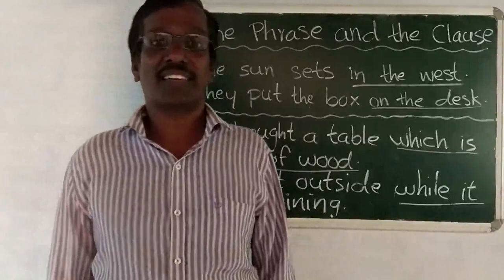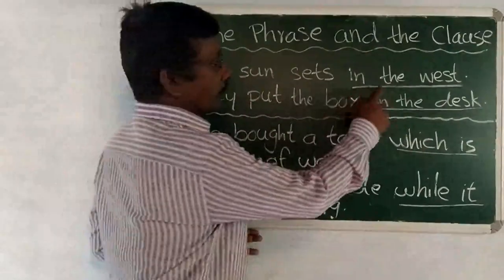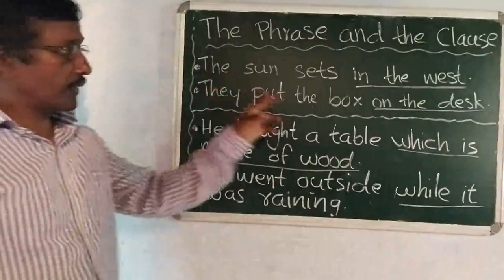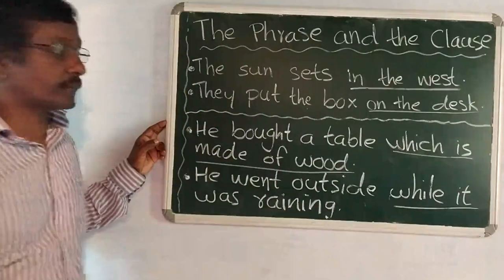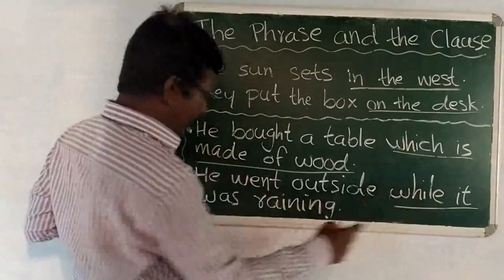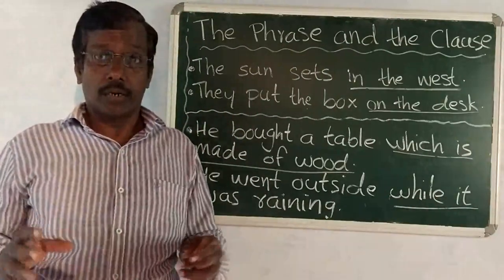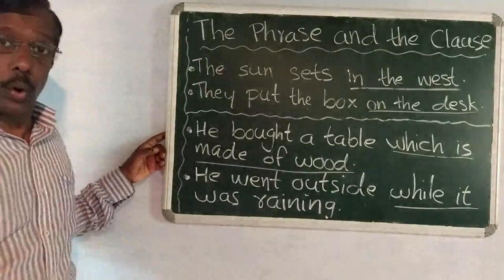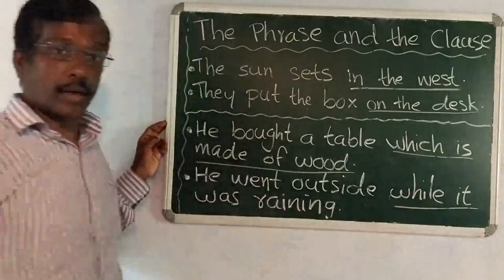The phrase and the clause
This video explains what a phrase is and what a clause is.